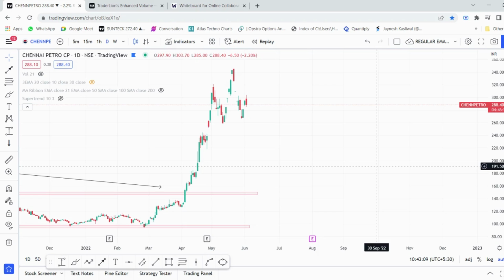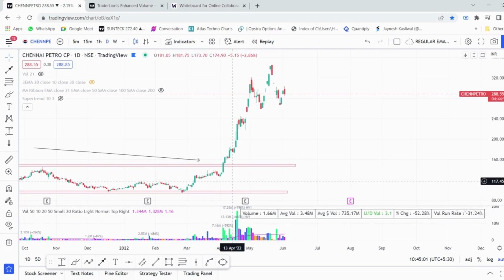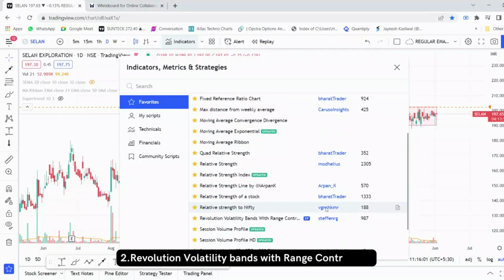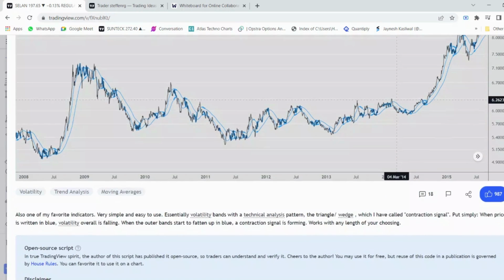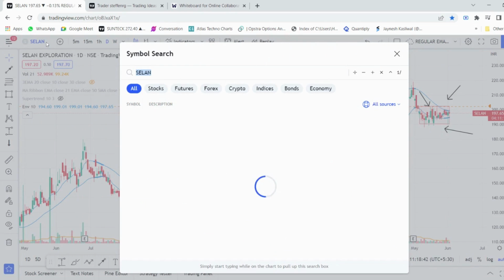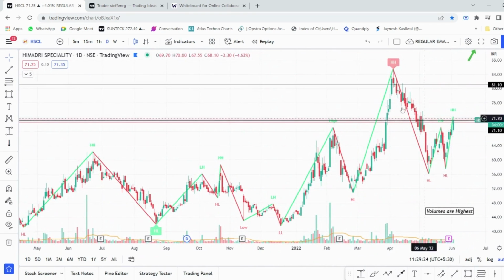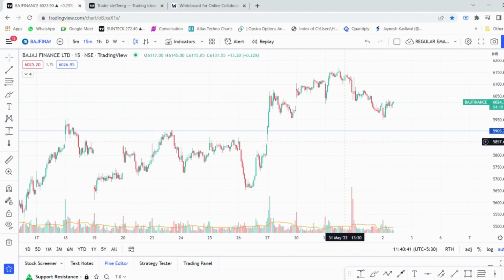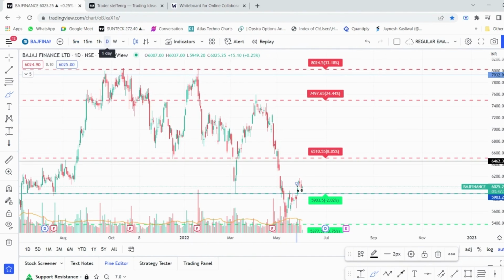4 Hidden TradingView Indicators ! | Best Indicators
Indicator Names:
0:00 Introduction
00:20 TraderLion  Enhanced Volume Indicator
03:53 Revolution Volatility Bands
07:24 Higher-High Lower-Low- Live
11:13 Support Resistance Dynamic